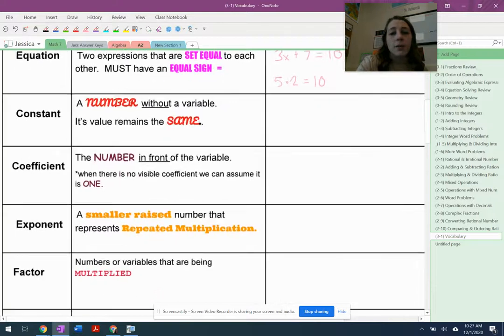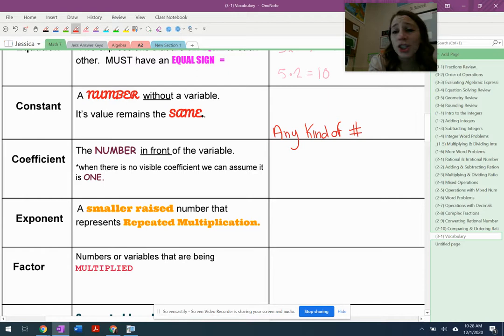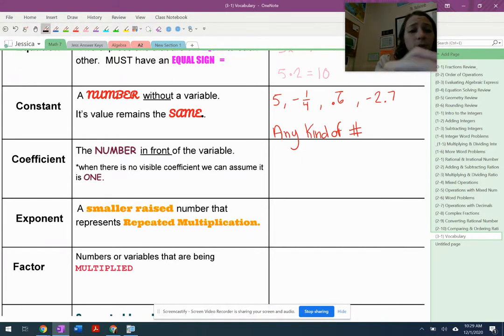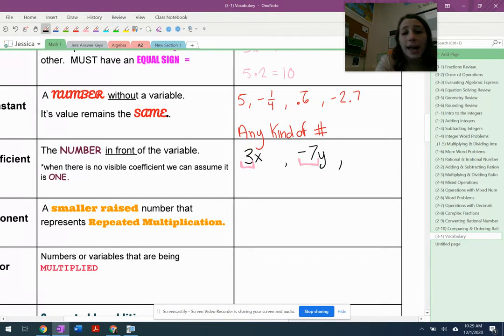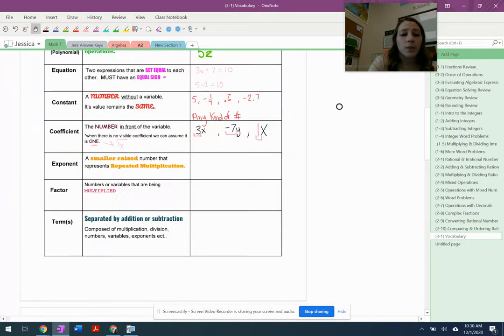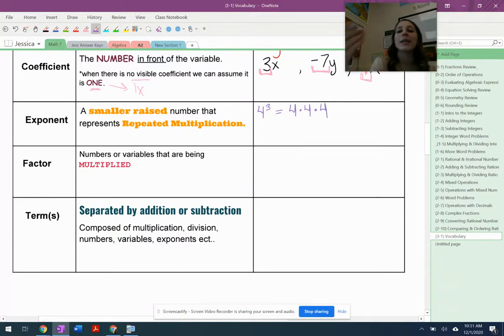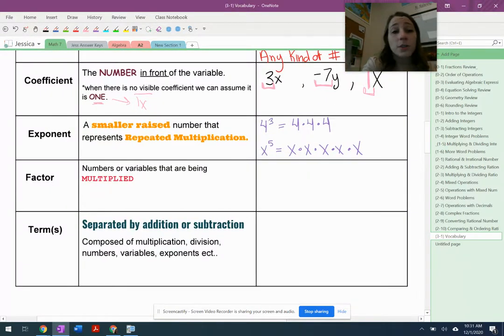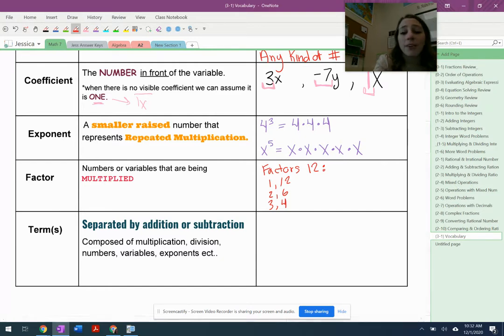M7 Notes (3-1) 2nd 3